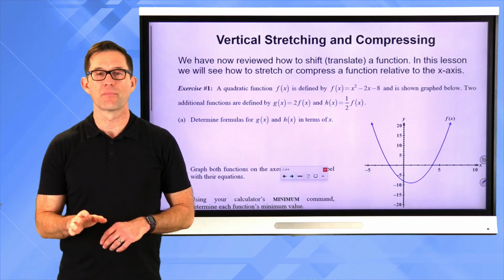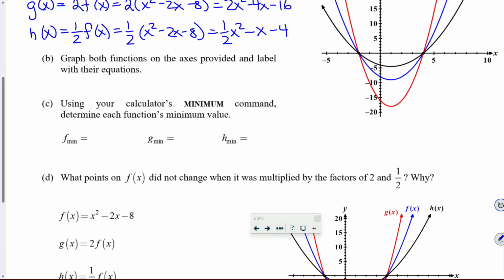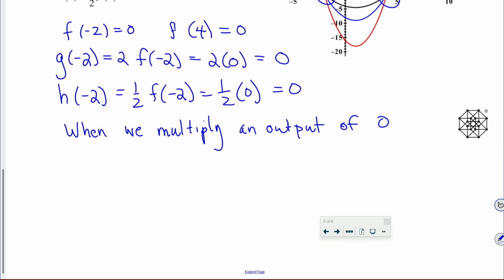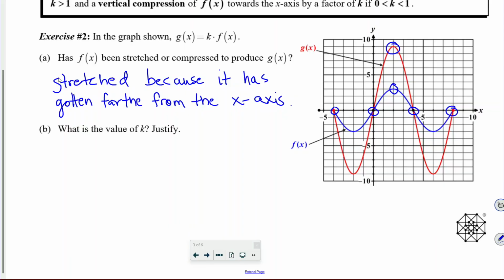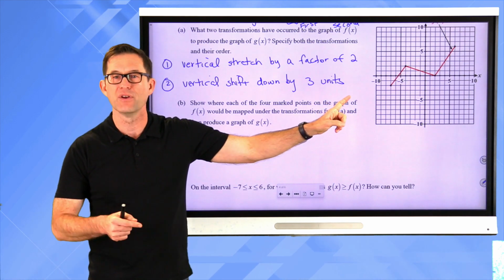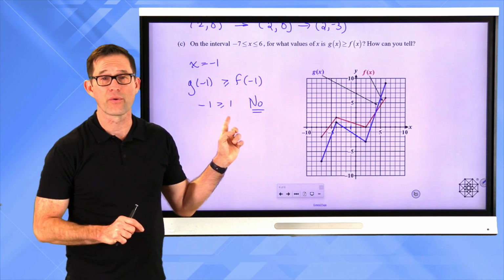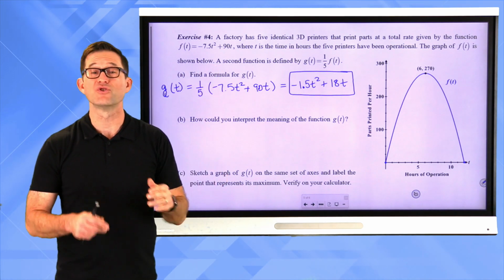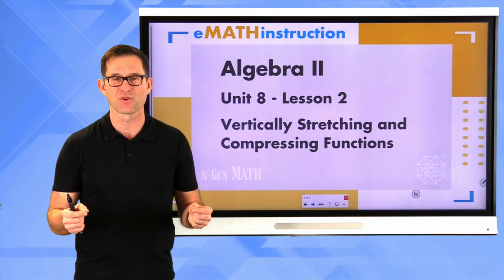N-Gen Math Algebra II.Unit 8.Lesson 2.Vertically Stretching and Compressing Functions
In this lesson, we learn how to stretch and compress functions vertically by multiplying the overall function by a positive constant.